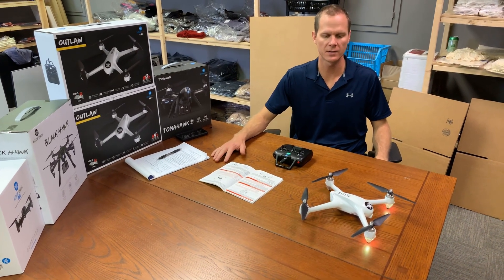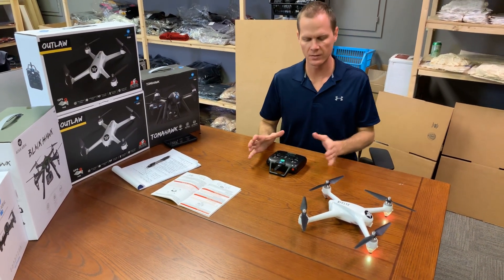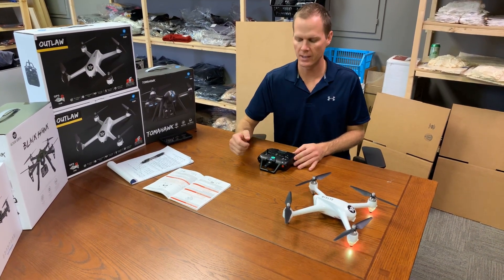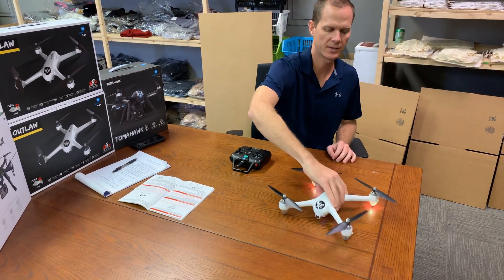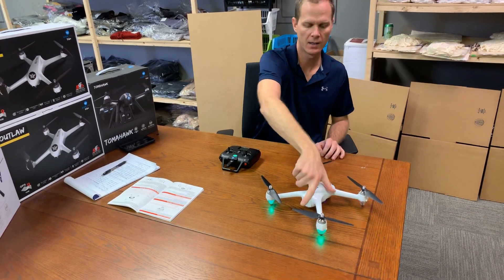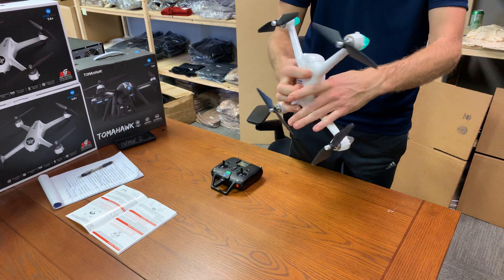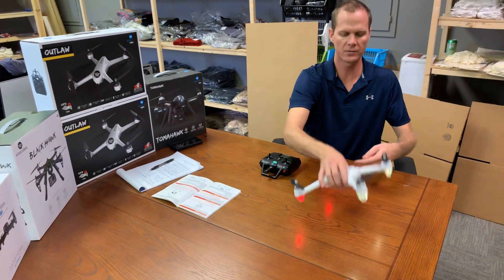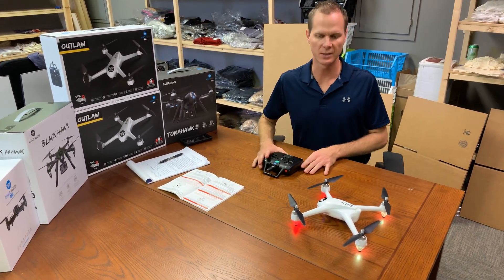Altair Aerial Outlaw - Aircraft Compass Calibration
In this video, Mike shows you how to complete Aircraft Compass Calibration for your Altair Aerial Outlaw drone.